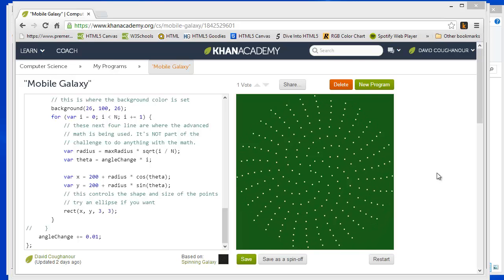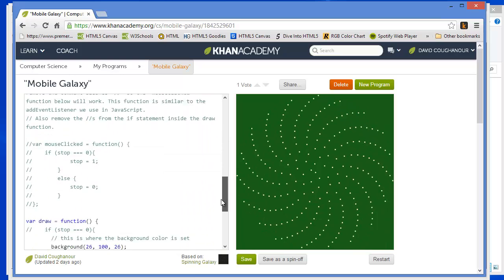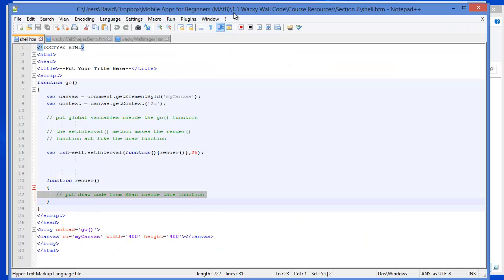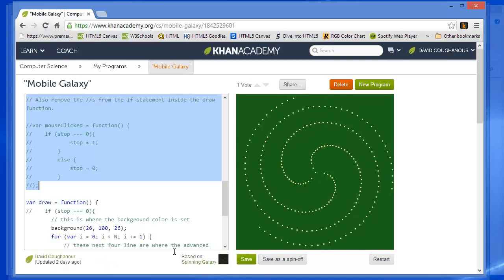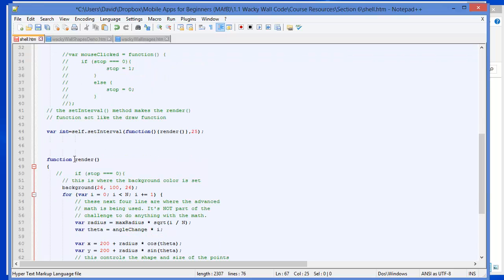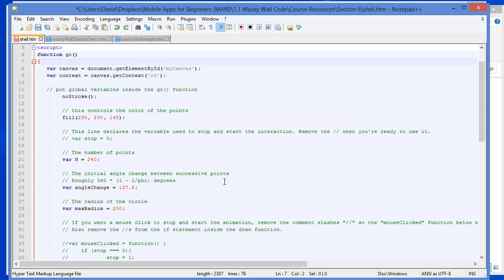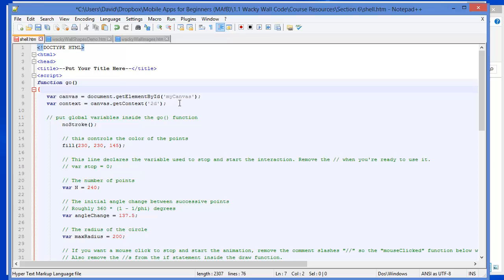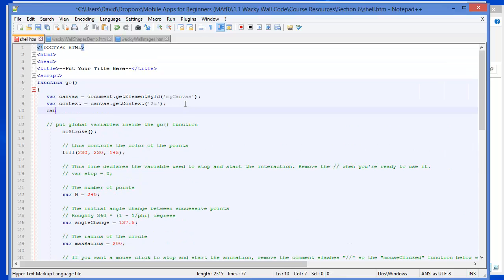Porting Code from Khan to HTML5 (Part I)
This video is for the Mobile Apps for Beginners course. The demonstrates the steps in Part I of the process, as it's being presented in the course.